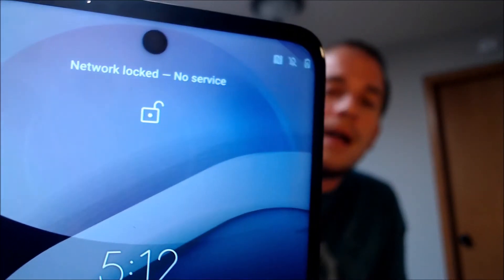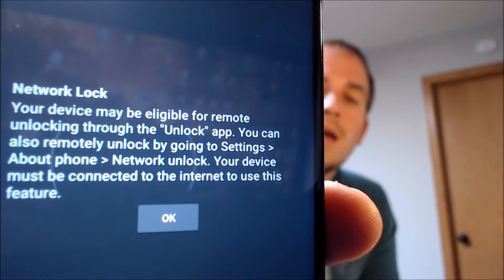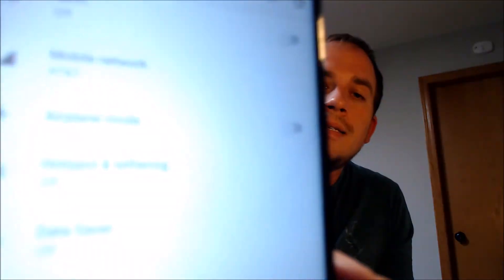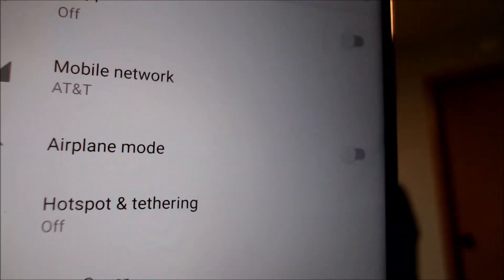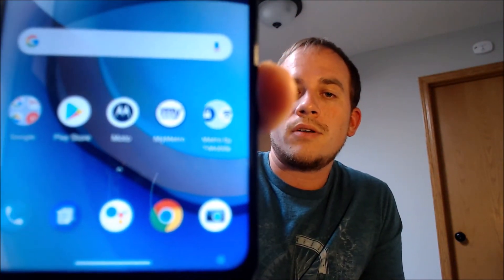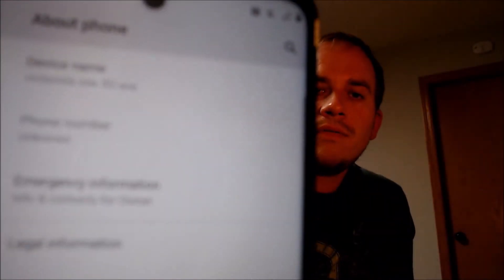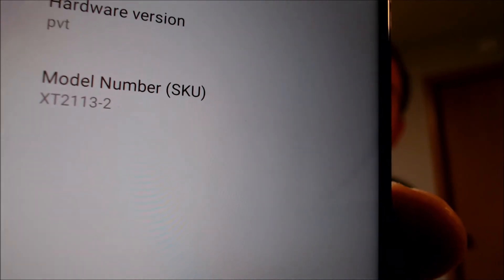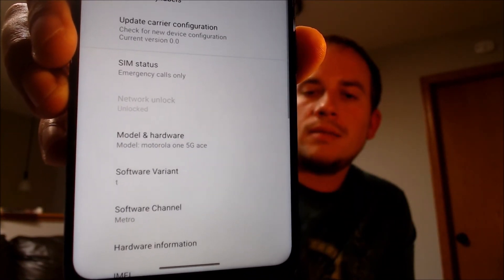Instantly Factory SIM Unlock Metro Motorola One 5G Ace XT2113-2 - Without Device Unlock App!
Video showing a Metro by T-Mobile Motorola One 5G Ace (XT2113-2) which has been SIM unlocked for other compatible carriers - including those here in the US! Our method enables us to unlock the phone instantly and directly using our computer programs and tools, instead of having to go directly through Metro and meeting their requirements or using their preloaded Unlock App to have it done.